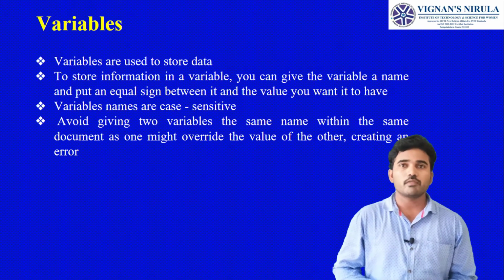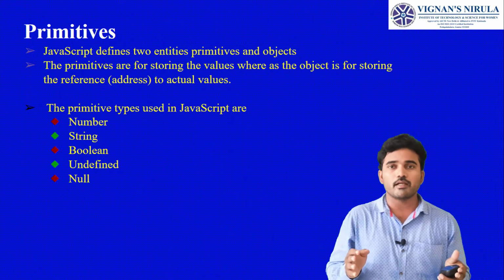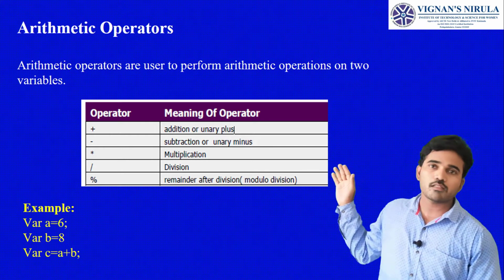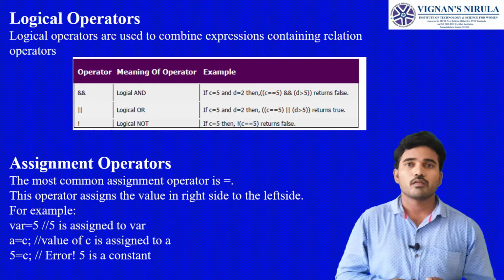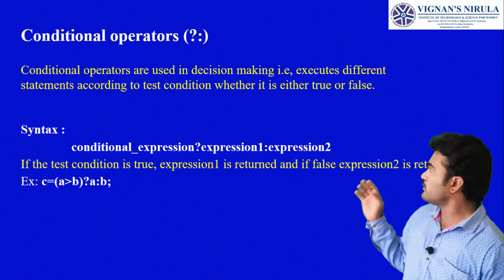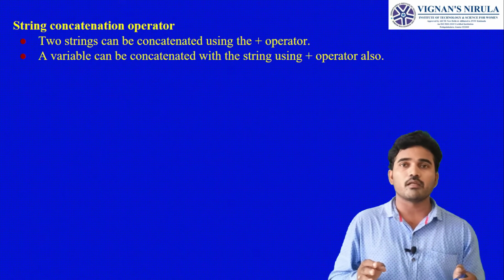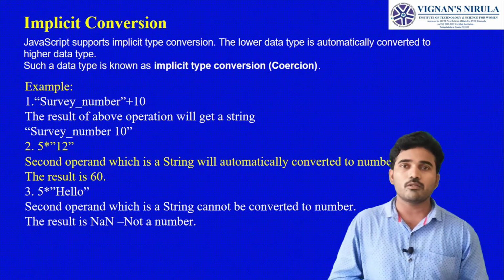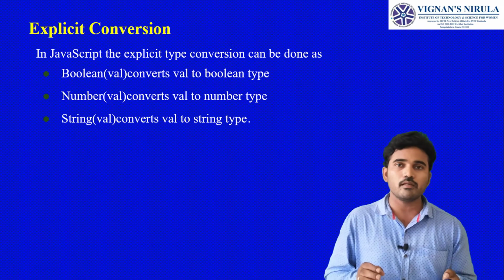Primitive Operations & Expressions